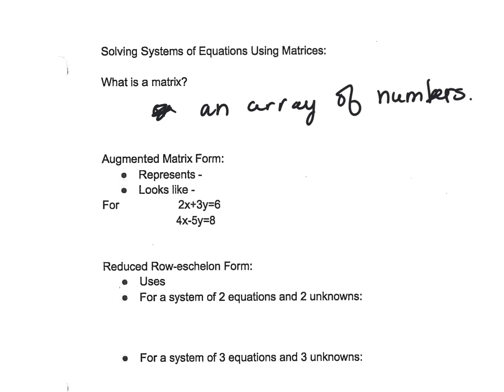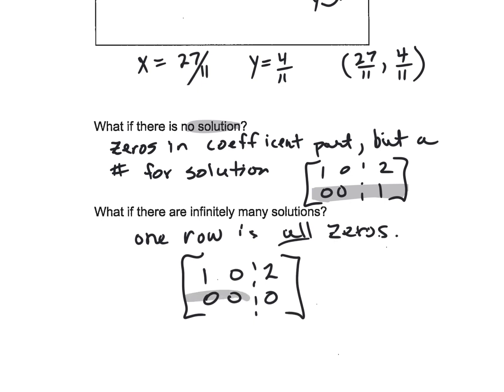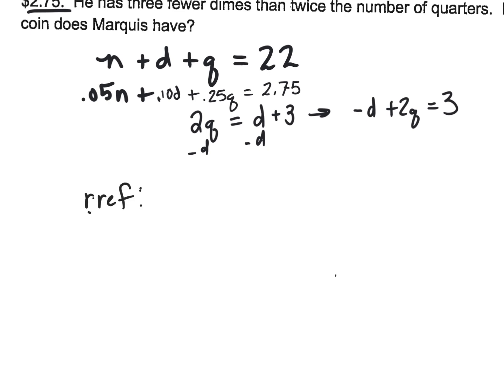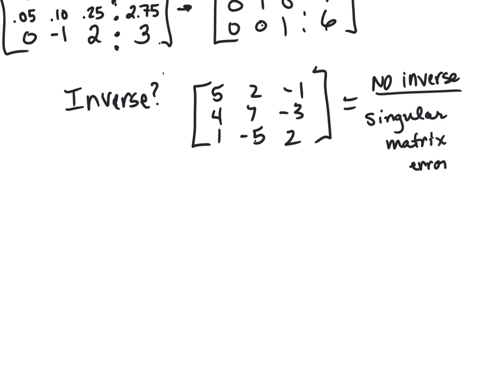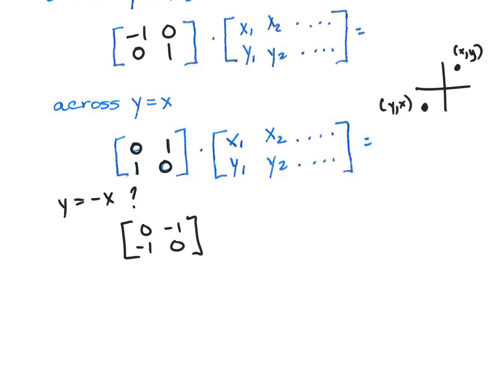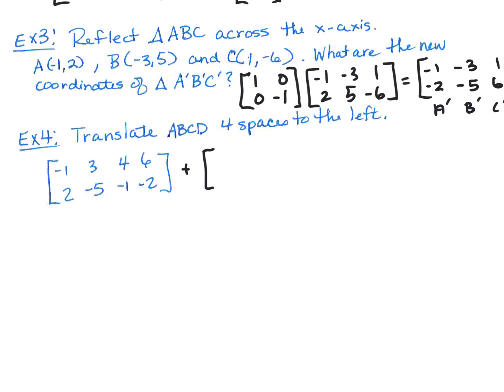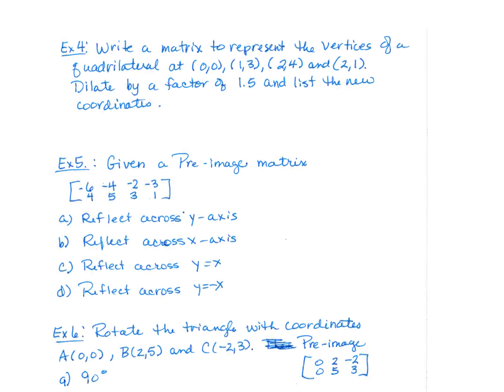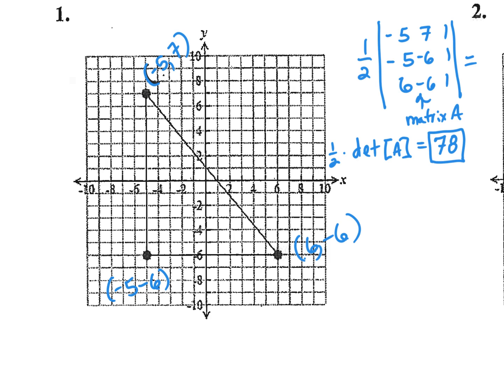matrices notes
00:00 Slide 1
03:44 Slide 2
06:54 Slide 3
09:44 Slide 4
09:45 Slide 5
09:45 Slide 6
20:45 Slide 7
26:23 Slide 8
26:32 Slide 9
33:01 Slide 10
33:06 Slide 11
34:05 Slide 12
34:07 Slide 13
39:02 Slide 14
39:04 Slide 15
41:05 Slide 16
41:07 Slide 17
42:24 Slide 18
42:25 Slide 19
48:25 Slide 20